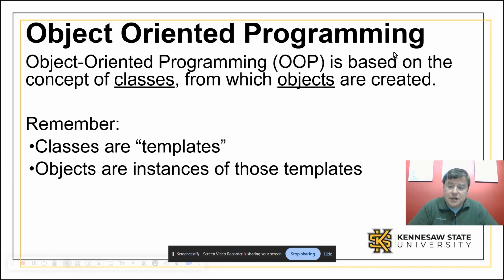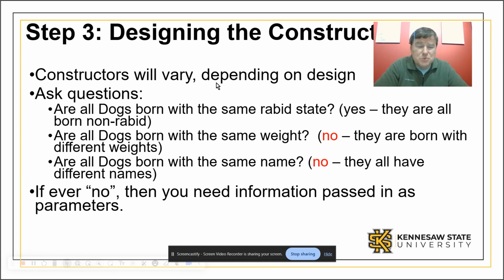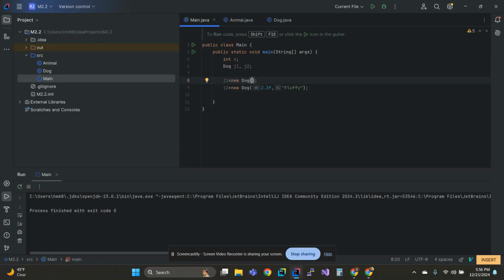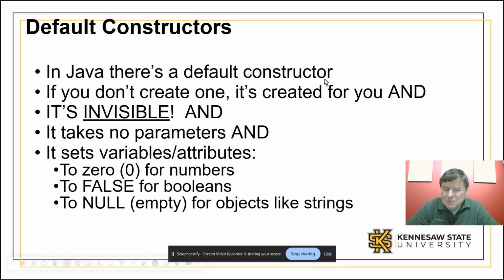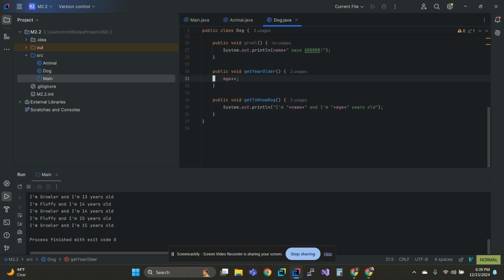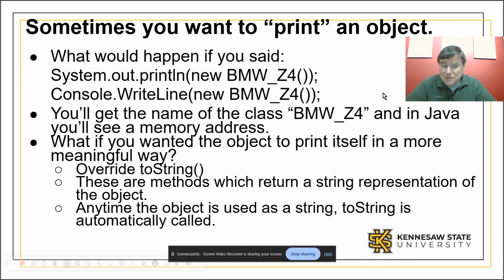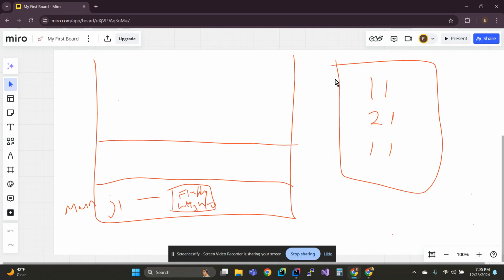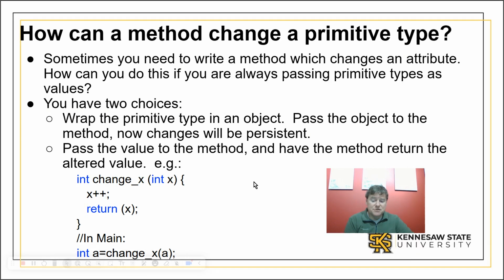M2.2 - Classes and Objects